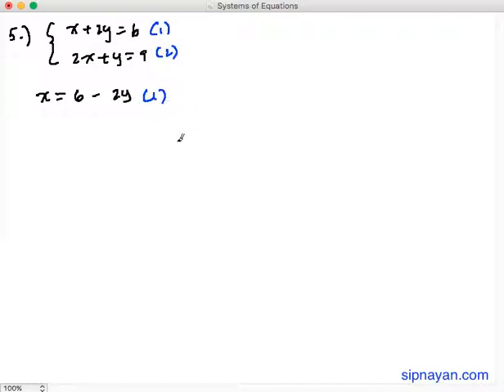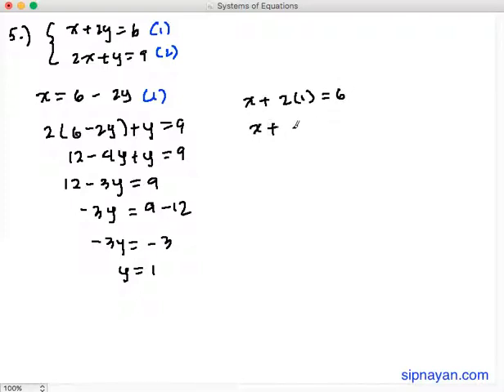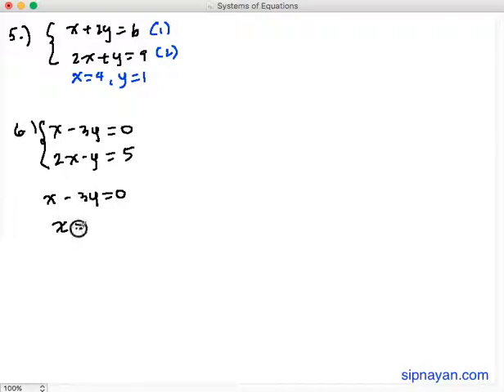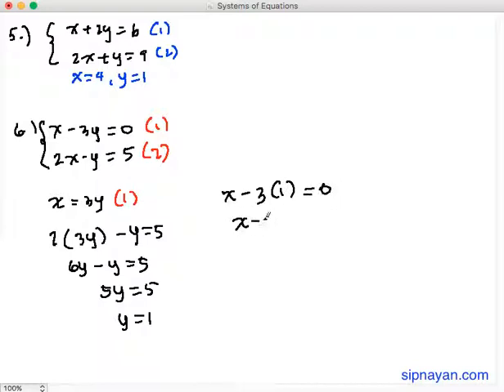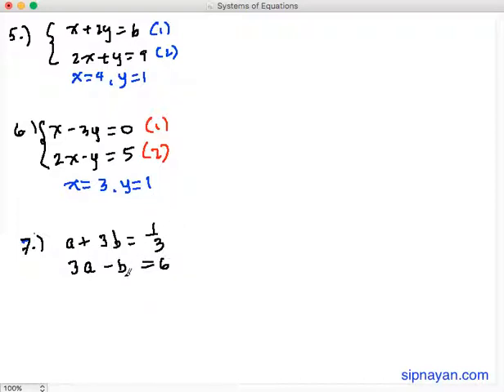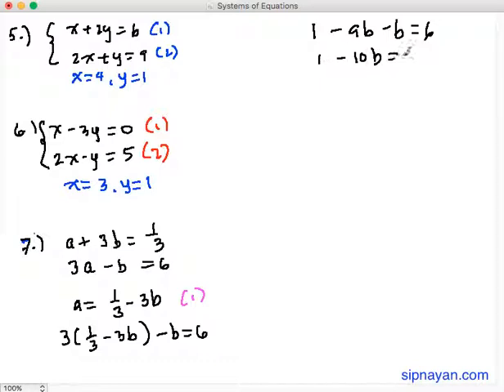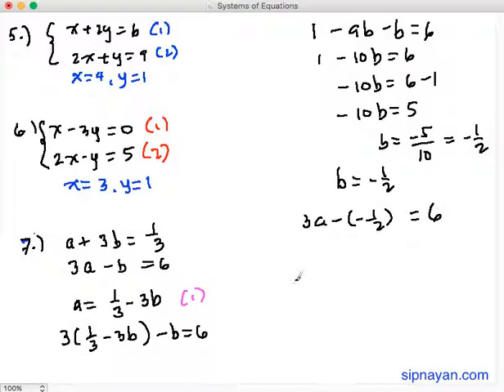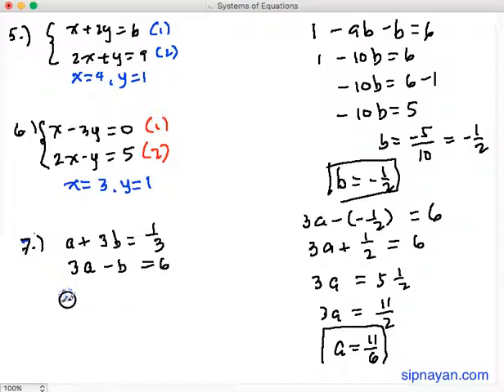SE03 Systems of Linear Equations - Substitution Part 2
This video is a tutorial on how to solve systems of linear equations using the substitution method.